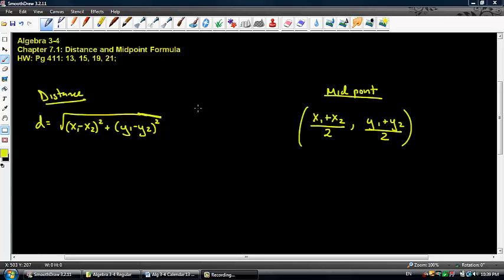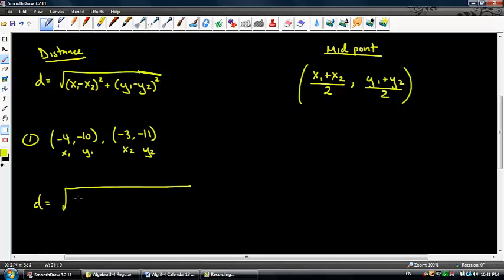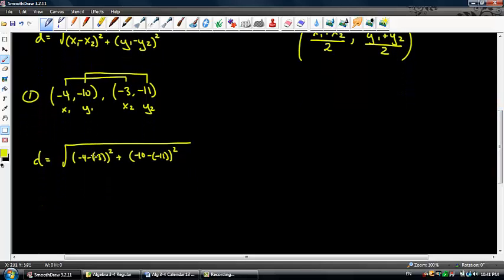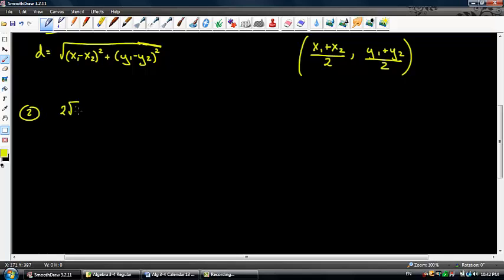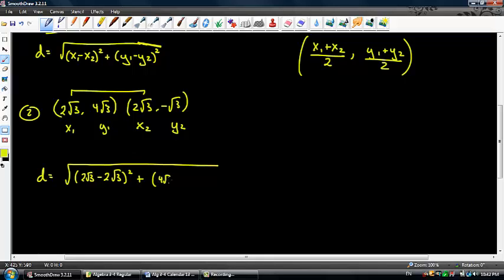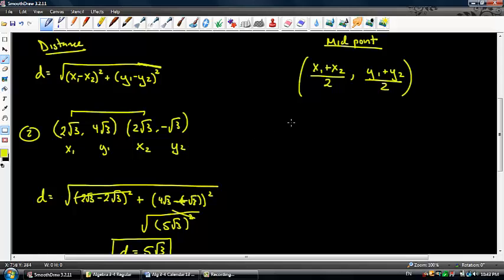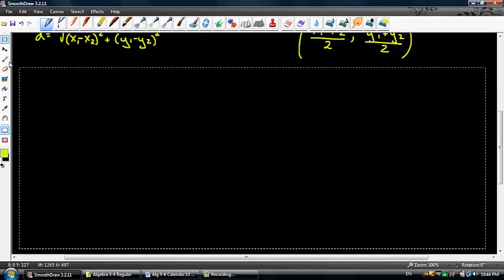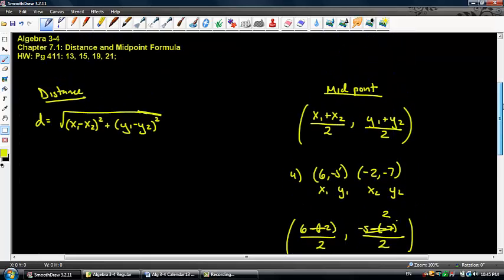Algebra 3 4 Ch 7 1 Distance and Midpoint Formula